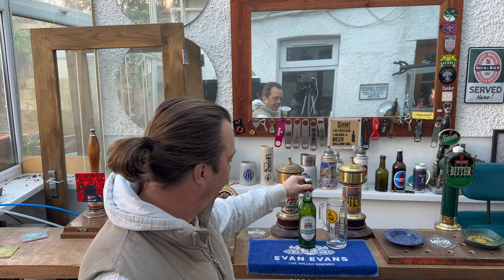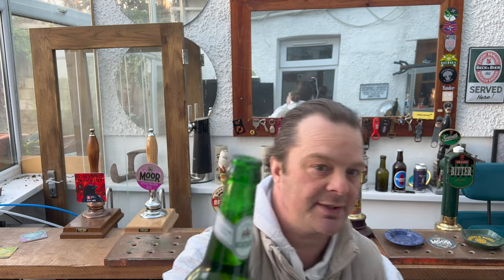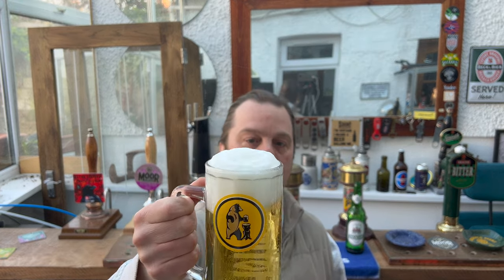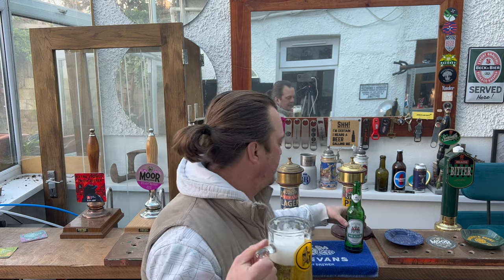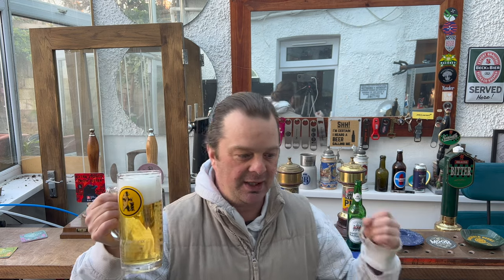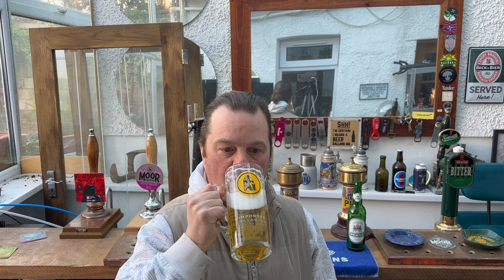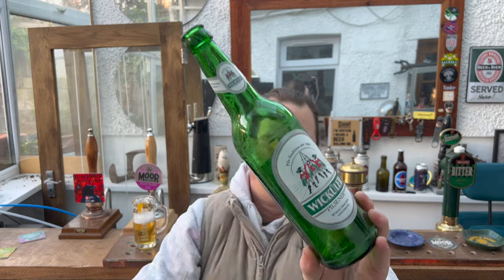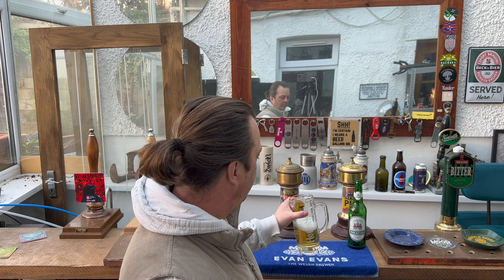Wicküler Pilsener By Dortmunder Actien Brauerei | German Lager Review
Recorded In 4K Ultra HD Real Ale Craft Beer Reviews Wicküler Pilsener By Dortmunder Actien Brauerei | German Lager Review